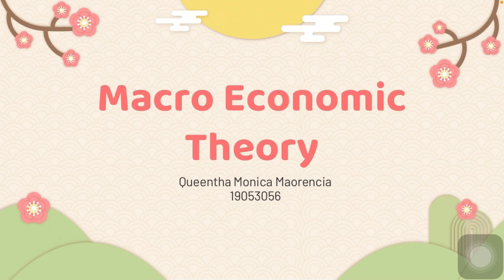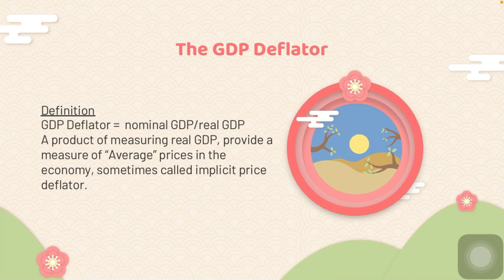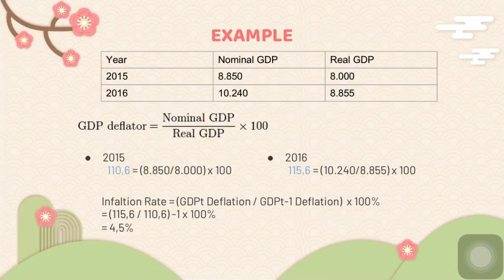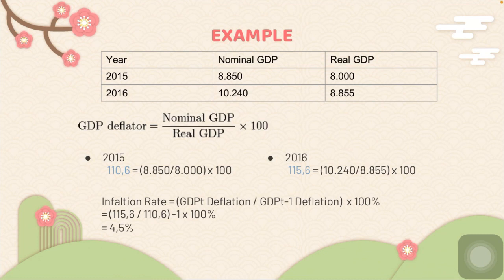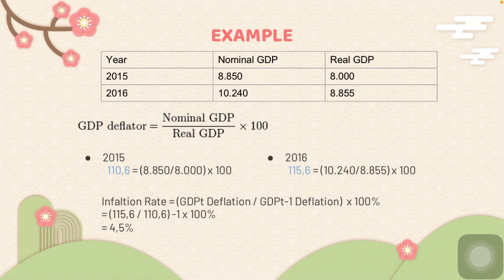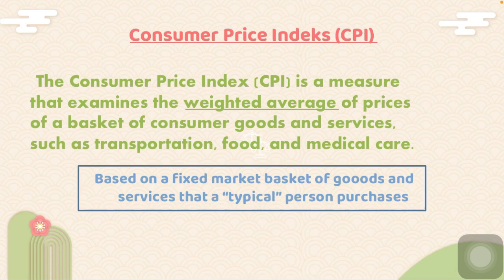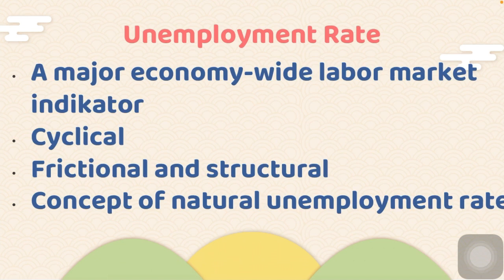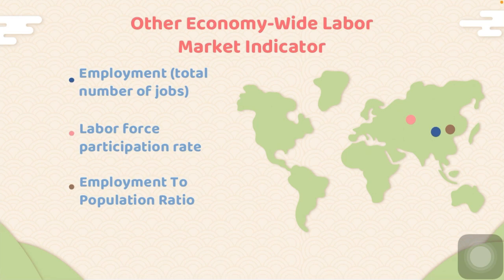GDP Deflator, CPI, and Unemployment Rate -Macroecomonics Theory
Assignment Macroeconomics Theory by Queentha Monica (19053056)